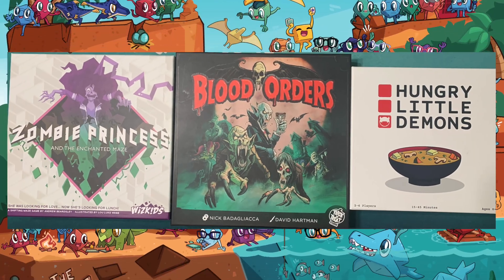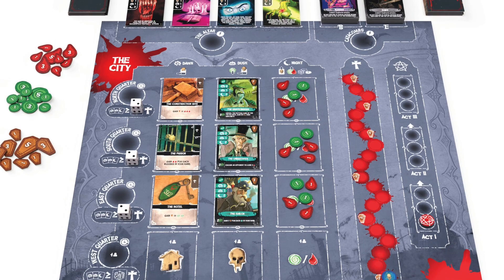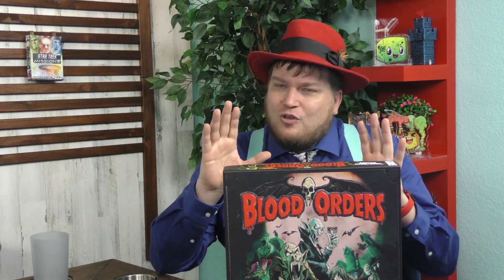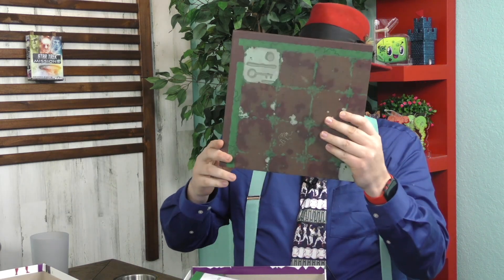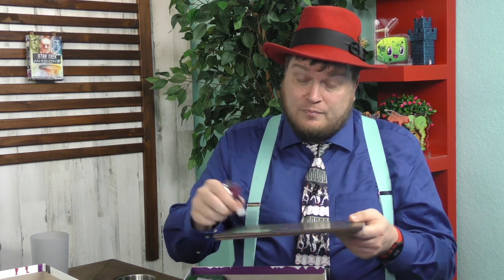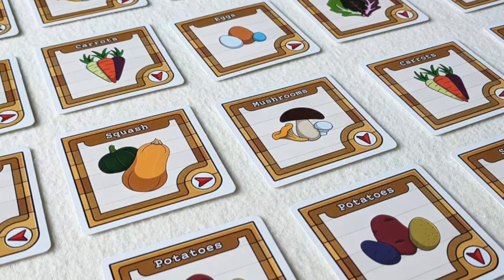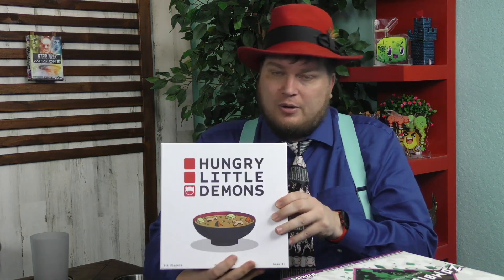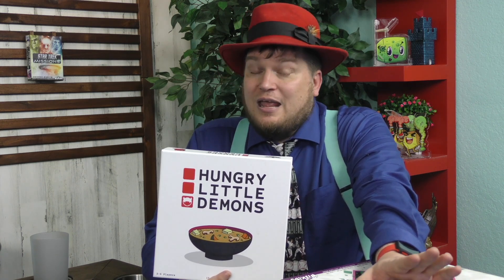Zombies, Demons, and Vampires: 3 Reviews - with Tom Vasel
Tom Vasel takes a look at three games! Blood Orders, Zombie Princess, And Hungry Little Demons!

Intro 0:00
Blood Orders 0:34
Zombie Princess and the Enchanted Maze 2:13
Hungry Little Demons 3:31